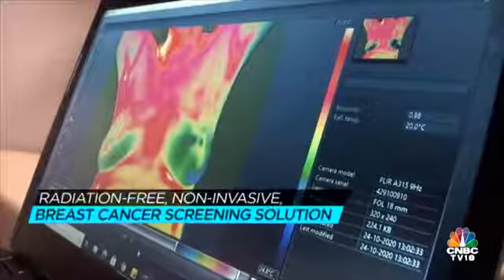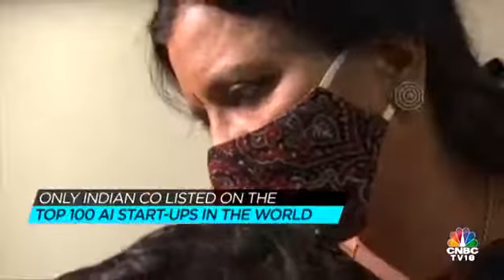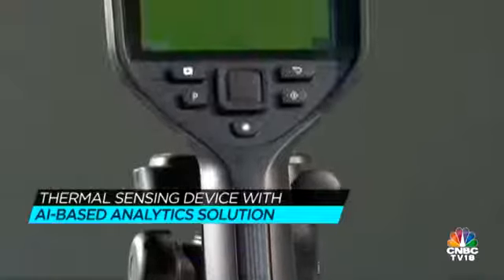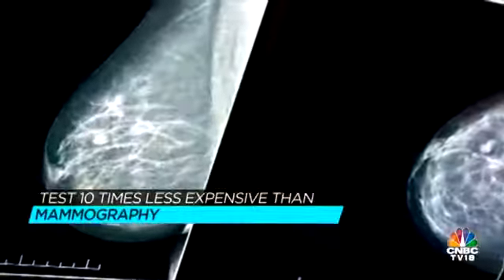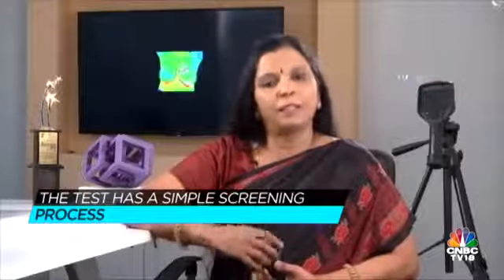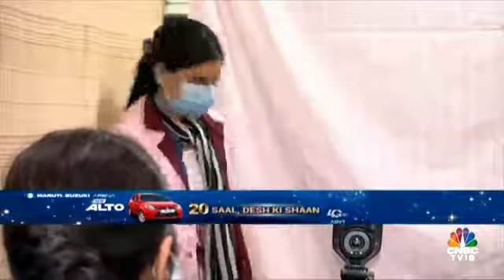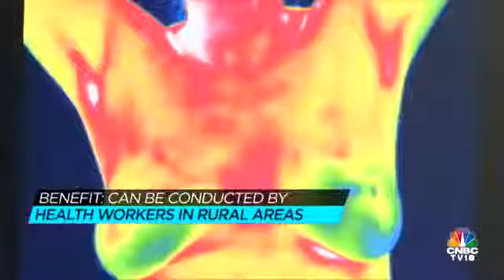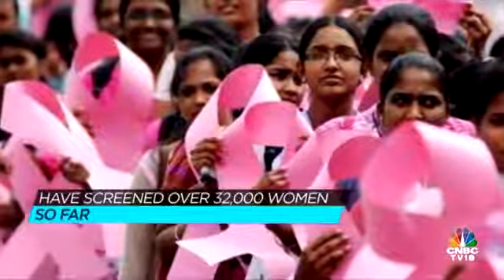Niramai on CNBC TV18 Dreamcatchers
Tune in to CNBC TV18 Dreamcatchers to hear Dr. Geetha share her insights on Niramai's revolutionary technology. Discover the advantages of Niramai's radiation-free, no-touch, non-invasive, and painless solution for breast health. Join Dr. Geetha as she discusses her experiences and research in building this groundbreaking technology.